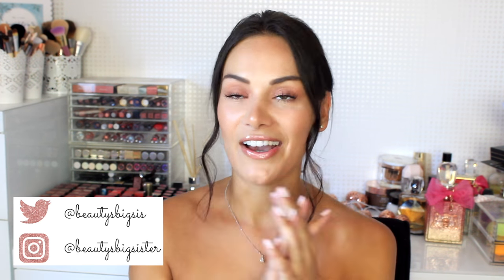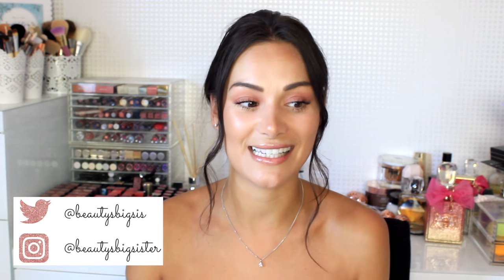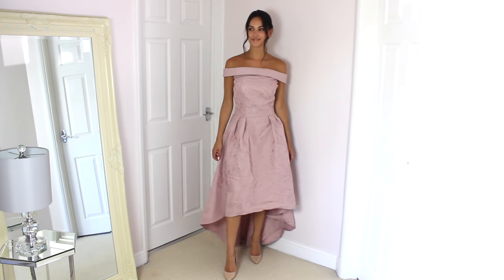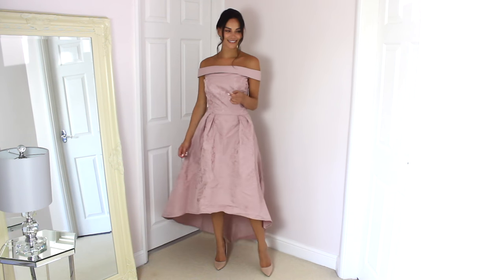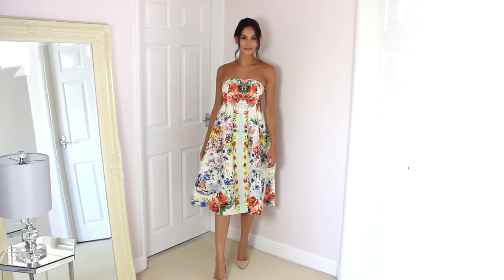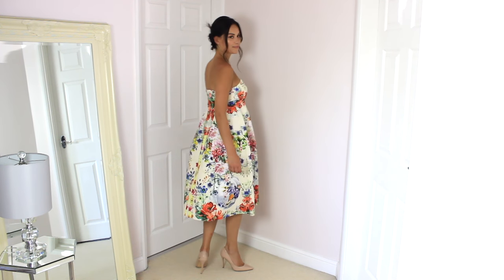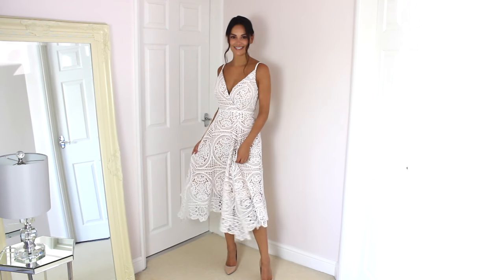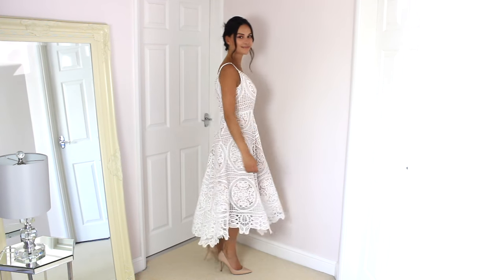OCCASSION DRESS TRY ON HAUL - HOUSE OF CB, CHI CHI, ASOS | Beauty's Big Sister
BEAUTIES! Are you going to a wedding, the races, your prom, or a special occasion this summer? I've filmed some of my favourite new occasion dresses in this try on haul. Let me know your fave! 💛  OPEN FOR MORE

OTHER DRESSES:
Little Mistress Lace applique shift dress with peplum hem in lemon